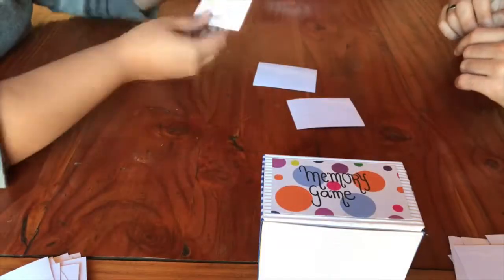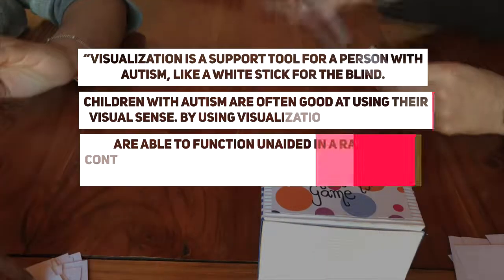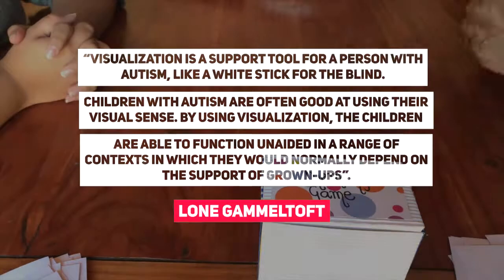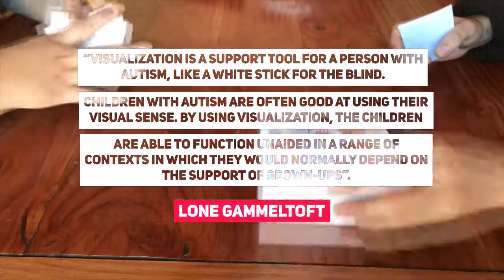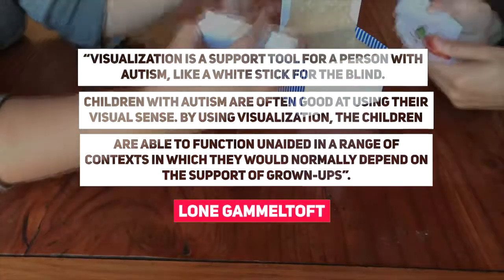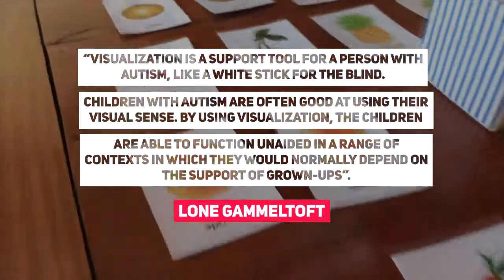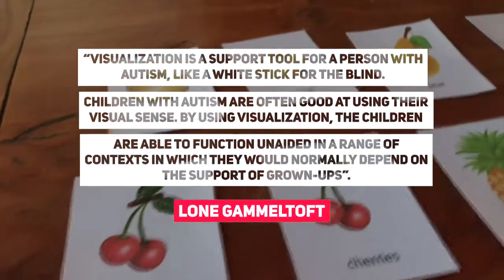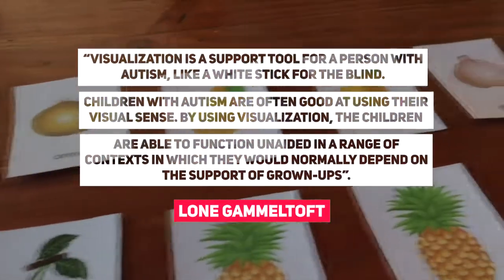Constanza Carvacho & Felipe Díaz - Memory Game (Group Project)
Professor: Kelli Gray, Ph.D.
Carrera de Pedagogía en Inglés
Universidad de Playa Ancha
Valparaíso, 2019.